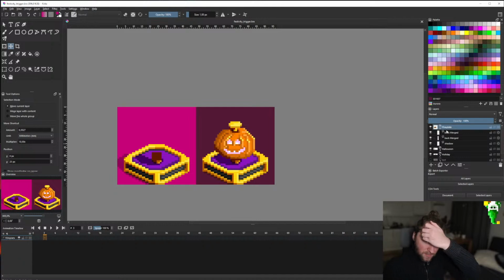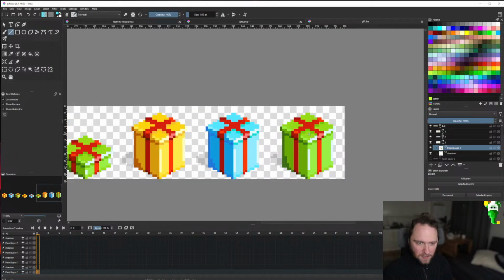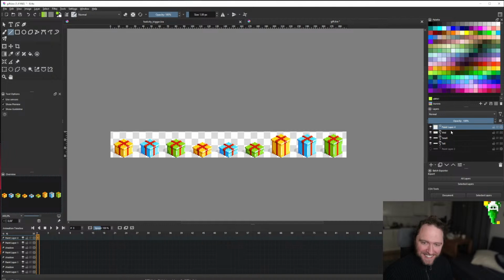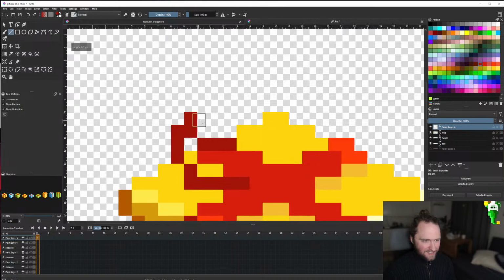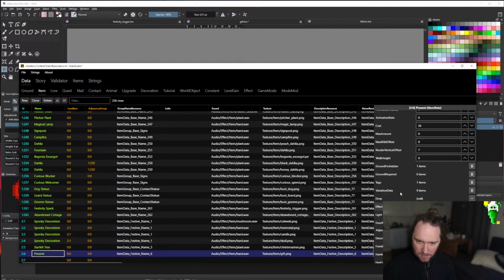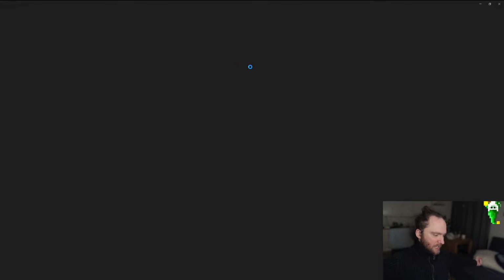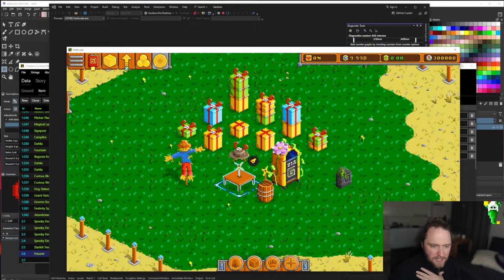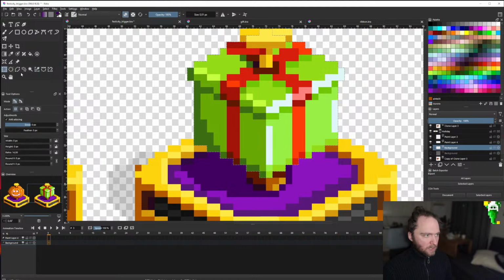Holidays Preparations | Creating Art for My Cozy Game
Horticular is a cozy garden-building game inspired in part by games such as Viva Pinata!

You have been magically summoned by mysterious gnomes to restore a long-lost garden. Attract adorable animals, build a lush environment, and immerse yourself in this relaxing garden-builder. Will you manage to reclaim the wasteland or succumb to a looming corruption?